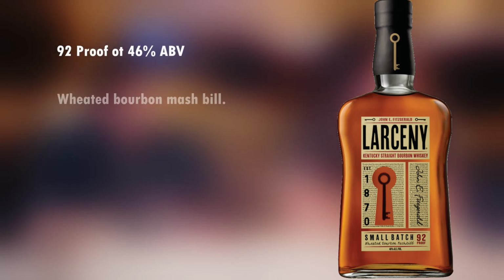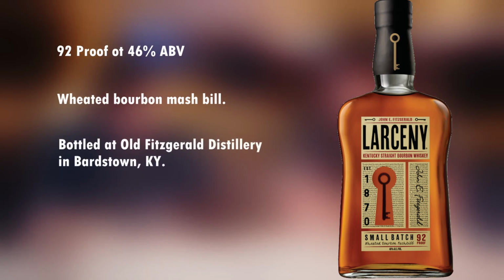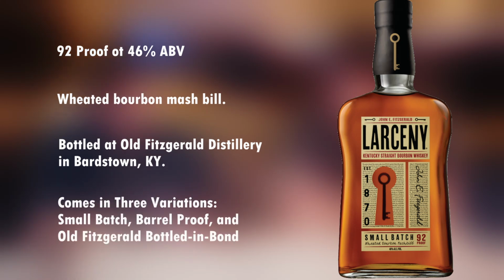We Review Larceny Small Batch | Spirits Collective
How did @howtodrink confuse this one for Pappy? Maybe Pappy isn't all it's hyped up to be.

Feel free to educate us in the comments. It's all about learning from each other.

Adan:   @_aidehn_
Alex:    @alex.g0415

We will be updating it constantly and will be adding new tiers in the future!

Camera & Lighting: @3decibelsproductionsatx

New videos Tuesdays and Fridays!